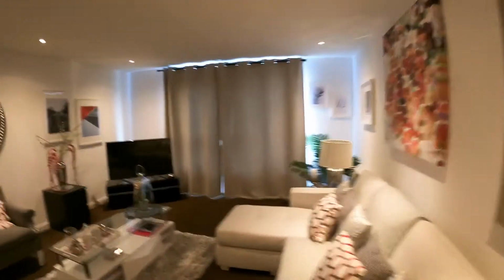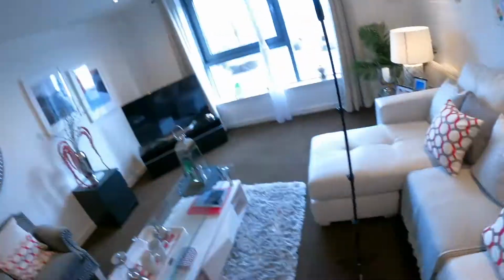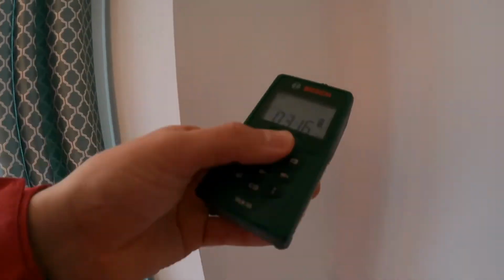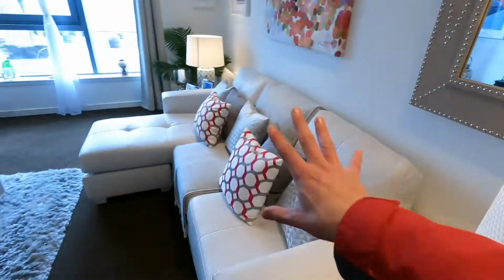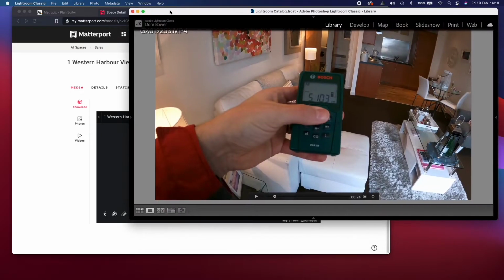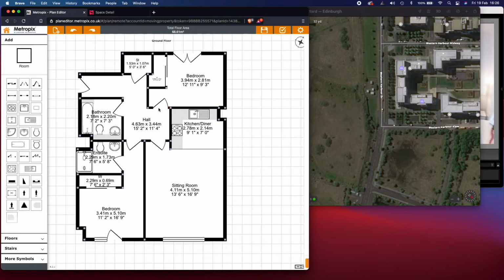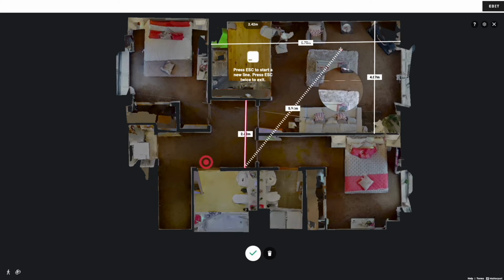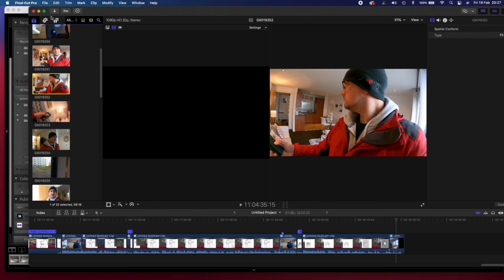Real Estate Marketing shoot: Photos, Floor Plan, VR Tour and Walk through (and Costs)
Here I show you a the process of taking a Matterport tour, an accurate floor plan, a walkthrough and a photo shoot of a sales property. After the shoot at the property I show you the making of the floor plan, the VR tour, and the costs involved with the editing and creative suite prices

27Inch Imac
13inch MacBook Pro
5tb HDD
1tb SSD
Video shot on the Gopro Hero 9

New equipment I also own
13inch Apple M1 MacBook Pro (Currently £1299 at Apple, but £1192

The monitor I am looking at getting is the £700 Samsung Ultra wide
Samsung 34" Curved Ultra Wide LED Monitor - UWQHD 3440 x 1440,

For protection and transportation the £40 hard case and sleeve bag

USB-C docking station £50 for the ZMUIPNG 14 in 1